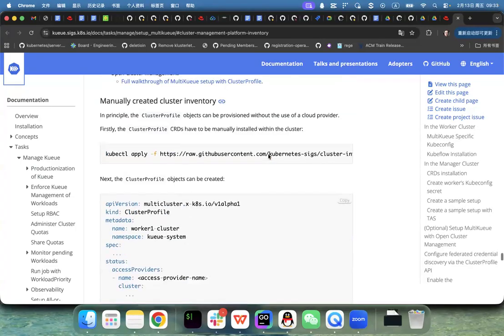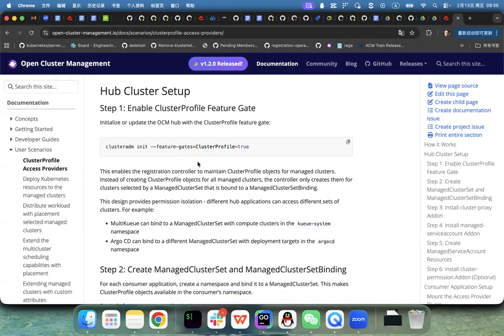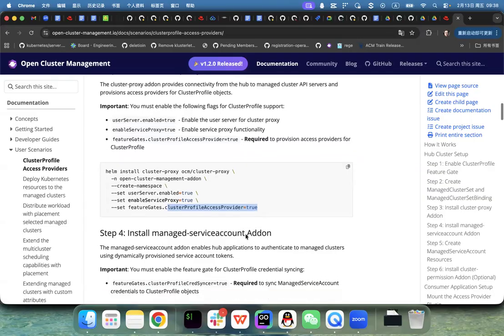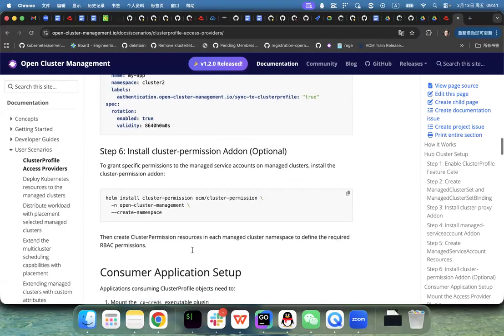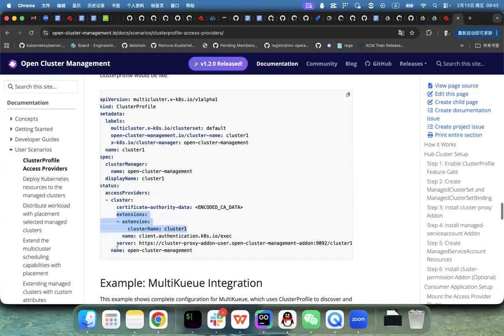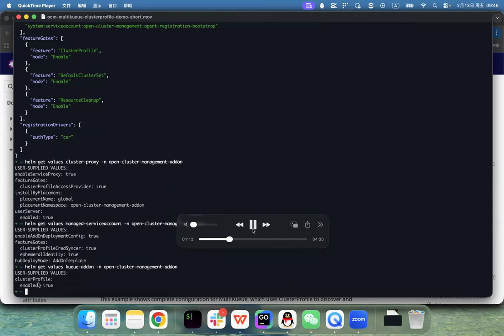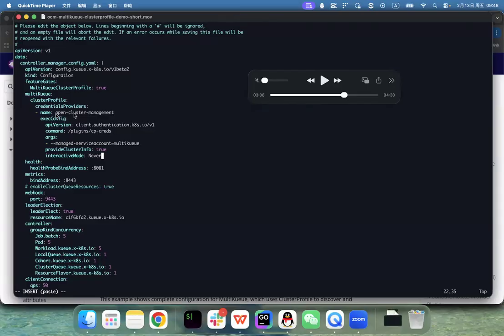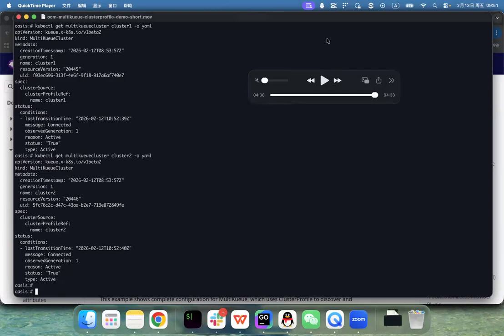Open Cluster Management - ClusterProfile Access Providers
Agenda:
- ClusterProfile Access Providers